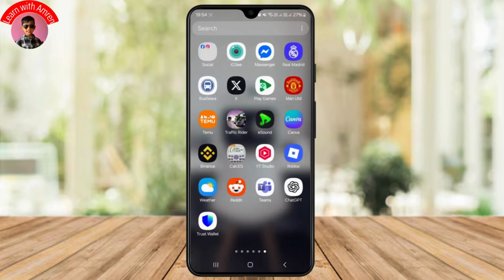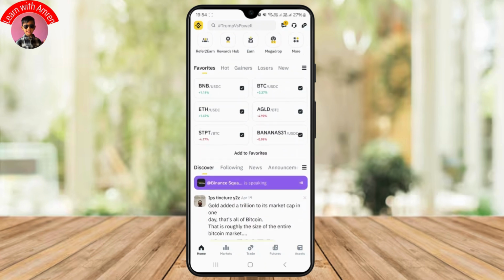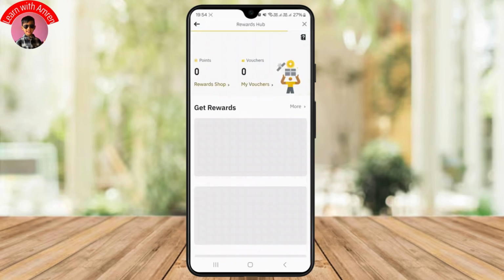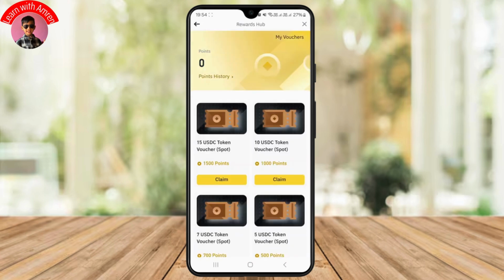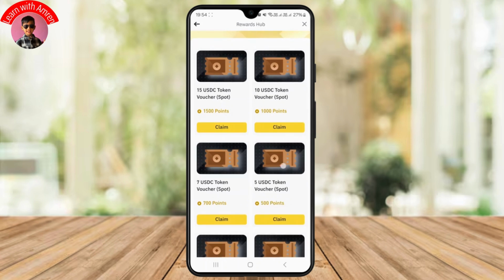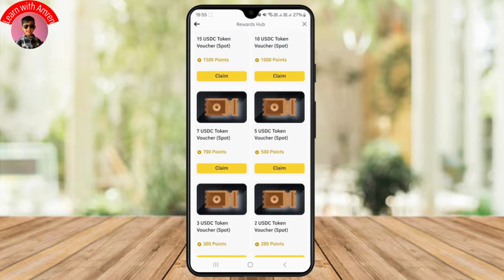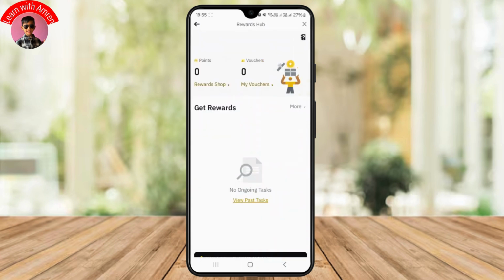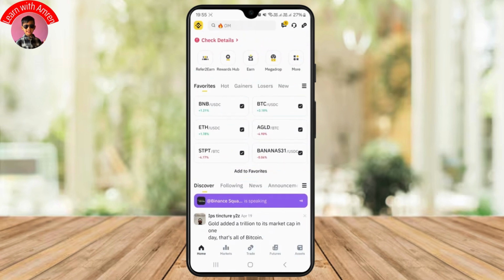How to Find Binance Promo Code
How to Find Binance Promo Code (2025)!
Looking to maximize your savings on Binance? This video will guide you through the steps to find and use the latest Binance promo codes, whether you're a new or existing user. If you're asking, "Where can I find Binance promo codes?" or need help locating the best deals, this tutorial has you covered! Learn how to access exclusive sign-up bonuses, trading fee discounts, and more. Watch now to discover how you can unlock the best Binance promo codes today!

Timestamps:

00:00 How to Find Binance Promo Code
00:10 Where Can I Find Binance Promo Codes?